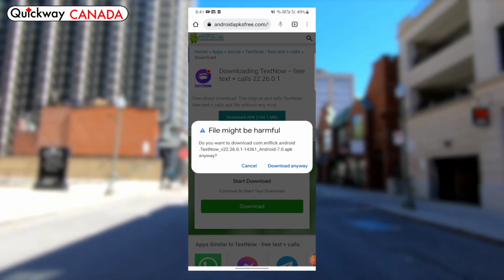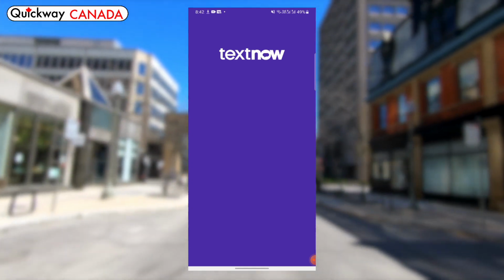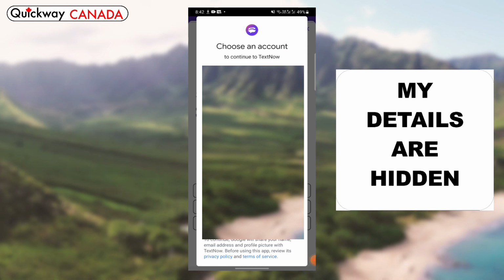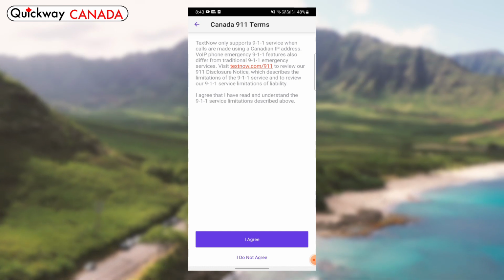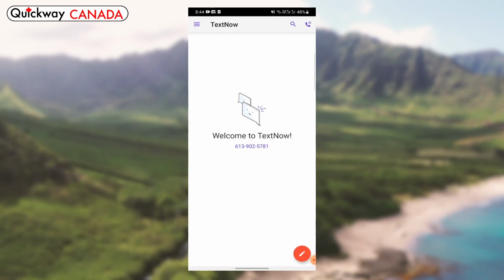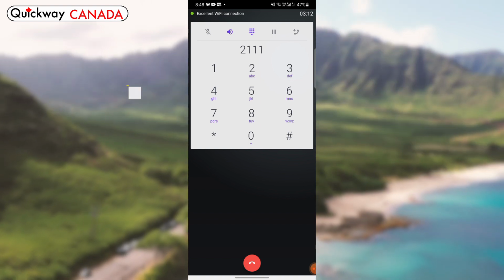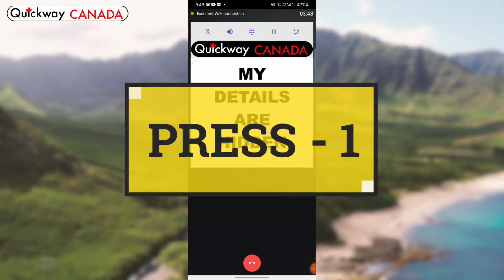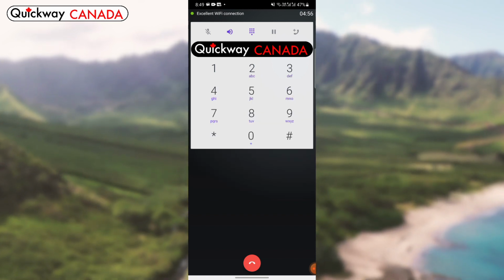How to check canada visa application status by Calling IRCC with TEXT NOW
This video is about checking canada visa application status for student, spouse open work permit and permanent residence by Calling IRCC with TEXT NOW mobile application.

You can join our Canada Whatsapp & Telegram Groups for student passport requests using the below Google Sheet Link:

You can also Join us on social media ❤️❤️ to get the latest PPR and other updates:

If you are a student and Need HELP - Join 🇨🇦 STUDENT CLUB CANADA 🇨🇦 on social media platforms: